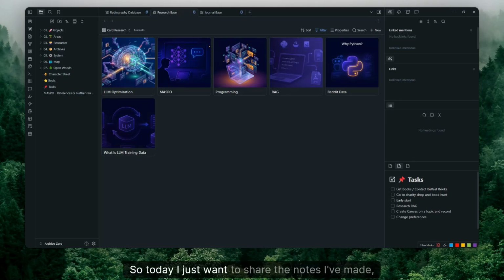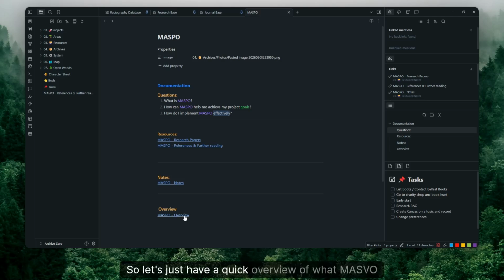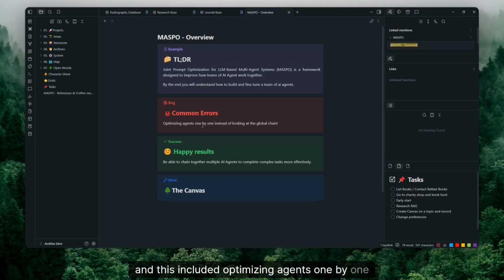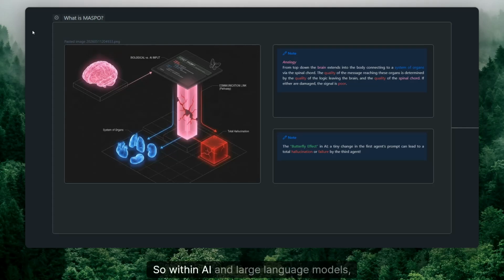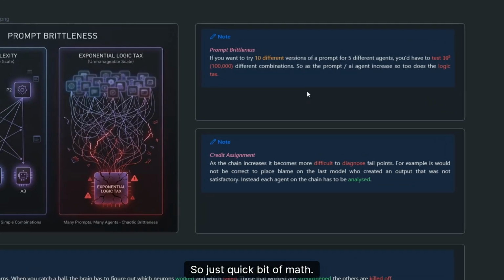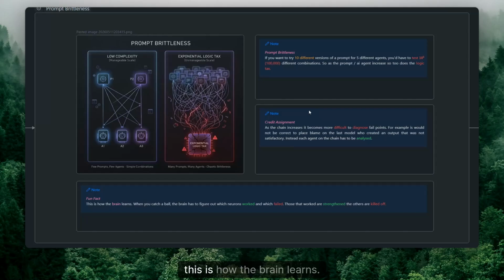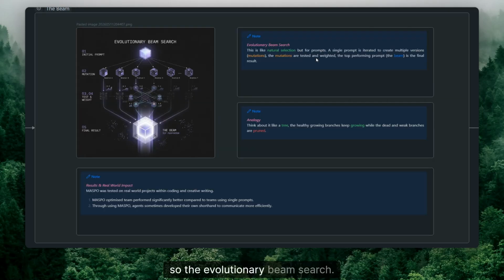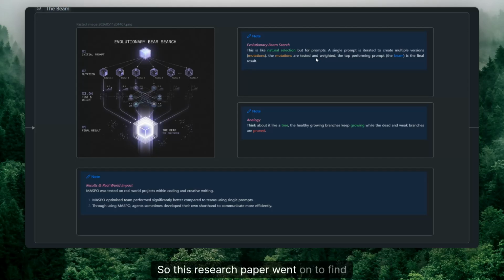Optimizing AI Agent Chains with MASPO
🍰 TL;DR: Joint Prompt Optimization for LLM-Based Multi-Agent Systems (MASPO) is a framework designed to improve how teams of AI Agent work together. By the end you will understand how to build and fine tune a team of ai agents.

🐞Common Errors: Optimizing agents one by one instead of looking at the global chain!